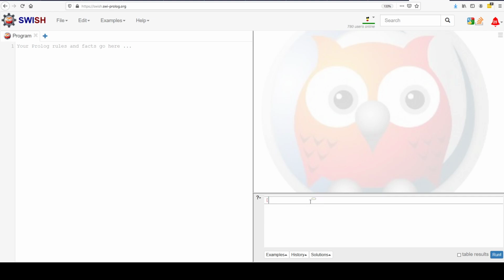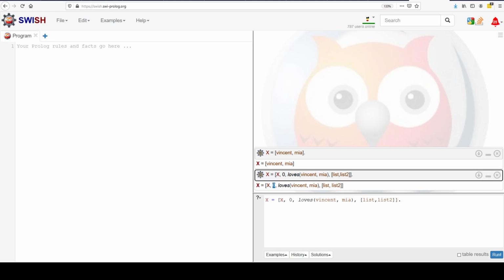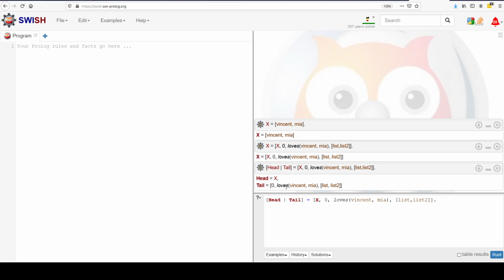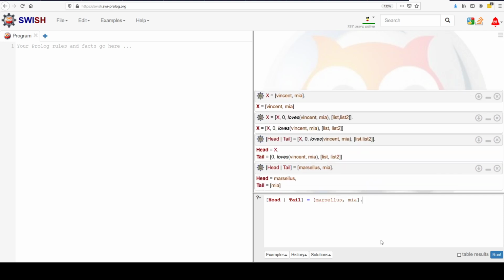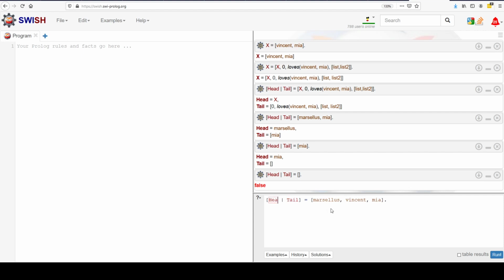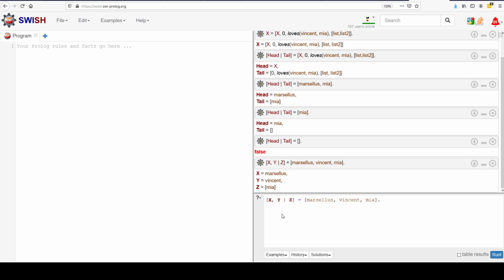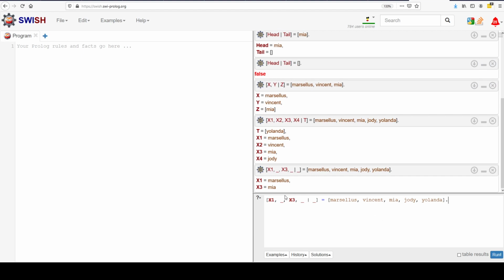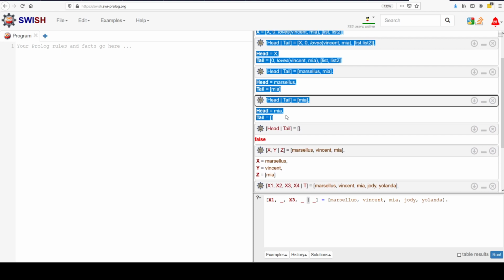Prolog 10: Lists Intro